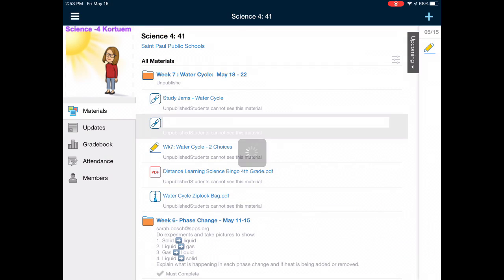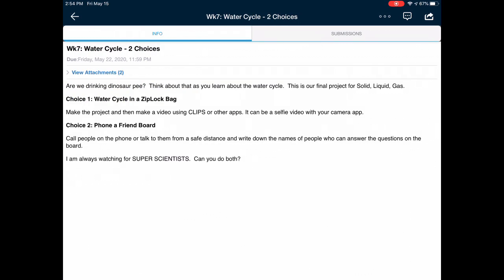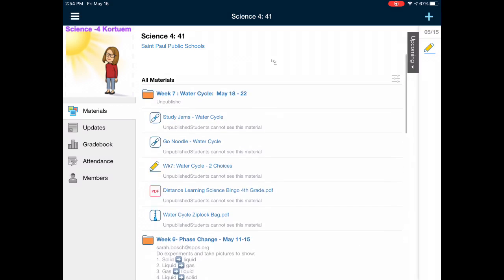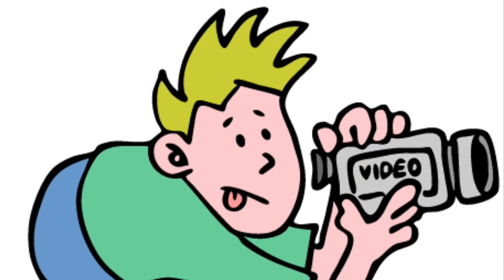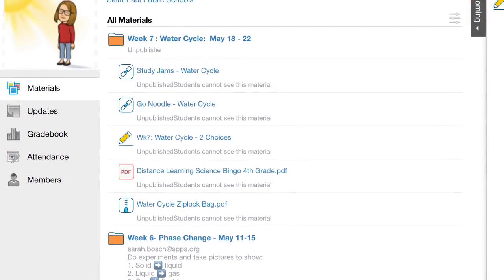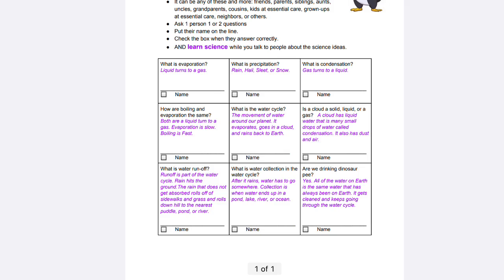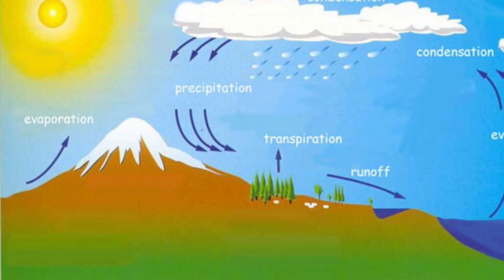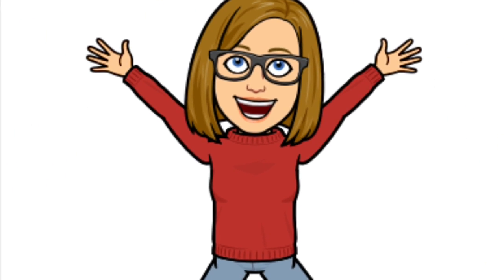Water Cycle 4th Grade Directions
Directions for 4th graders and their homework for the week.